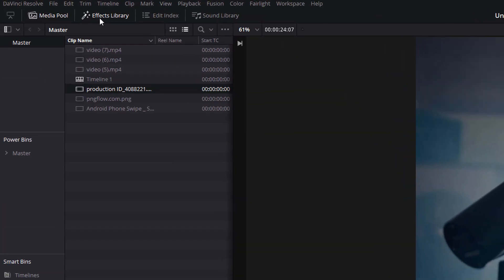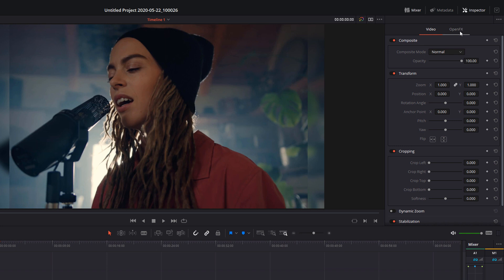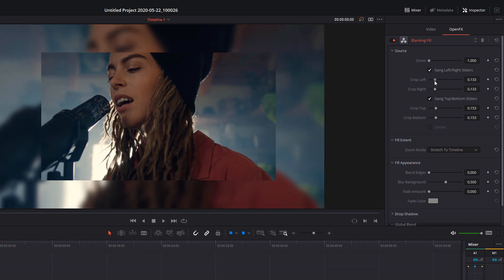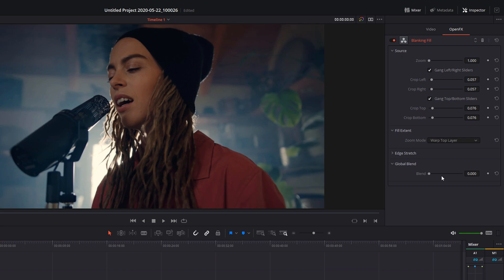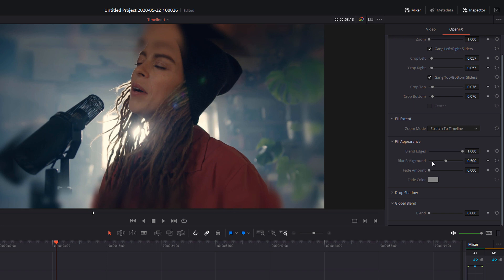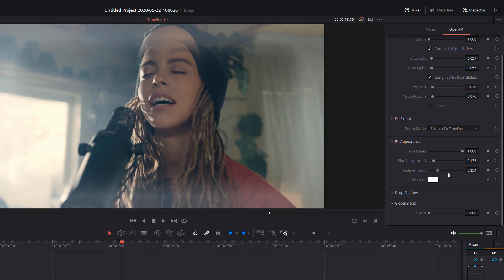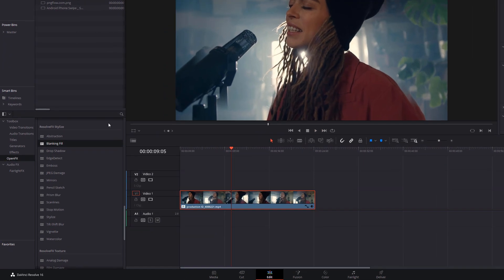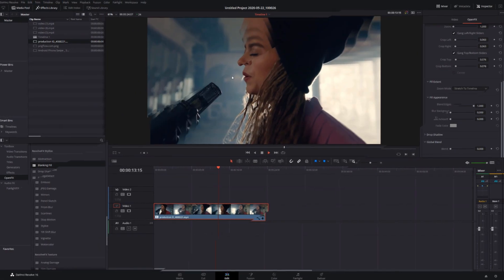Blurred Edge Effect in Davinci Resolve - 5 Minute Friday #57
Super easy but surprisingly cool Blurred/Mirrored Edge effect for Davinci Resolve. Useful for 'Trippy' scenes or Music Videos etc.